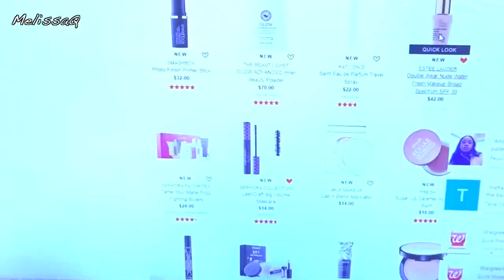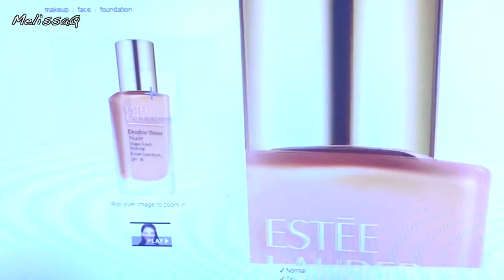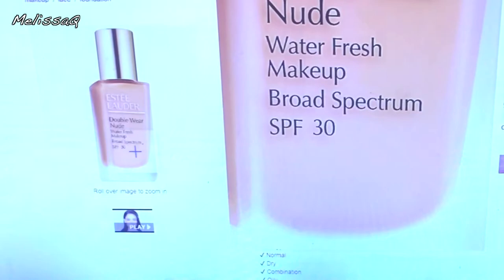CAN I DUPE THAT... Ep #4 | Estée Lauder Nude Water Fresh Foundation 🔥LetsSAVE10K || MelissaQ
HEY Beauties and Curls! Today's video is a Jaw DROPPING Game of Tones! We're talking about a foundation that I've been eyeing as soon as it hit shelves!

✔ PRODUCTS MENTIONED
Estée Lauder Water Fresh Fluid SPF 30

✔ CHECK OUT OTHER GAME OF TONES EPISODES

MelissaQ007

✔WRITE ME
Melissa Fykes